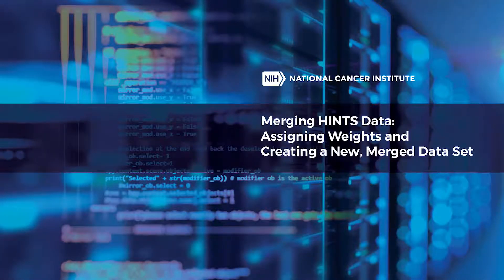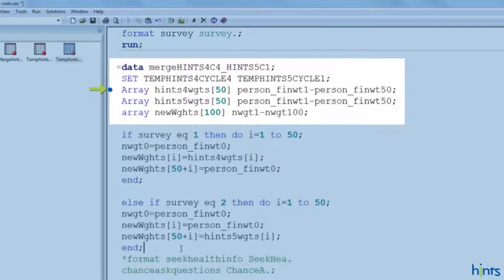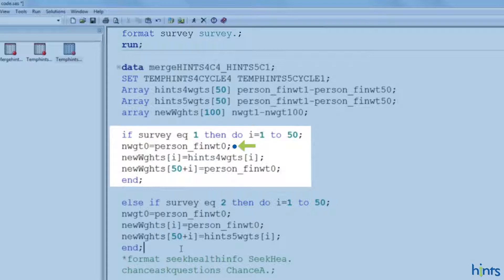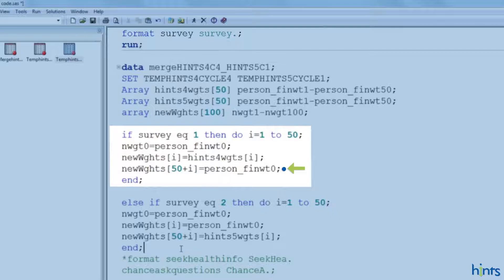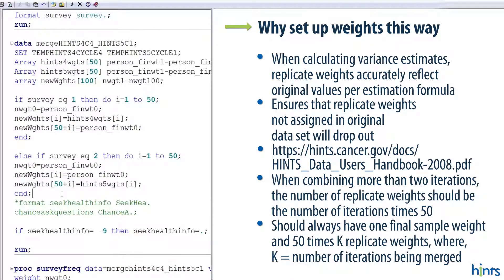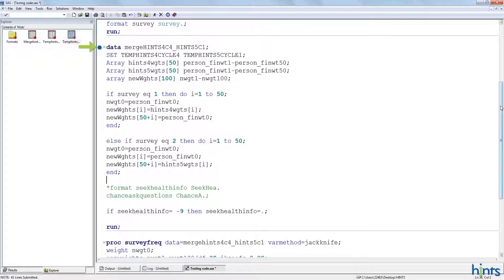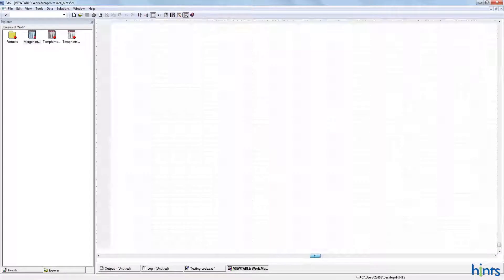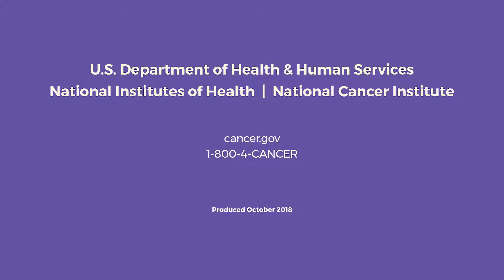How to Merge HINTS Data Part 3 - Creating a Merged Dataset and Verifying Your Data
Learn how to merge HINTS data for statistical analysis. Dr. Rick Moser, lead HINTS methodologist at the National Cancer Institute (NCI), narrates a series of videos that demonstrate how to merge data from the Health Information National Trends Survey (HINTS). In this third video, he explains how to create a new, merged data set from two or more survey iterations and verify all the data is accounted for in the new set.

HINTS, part of the NCI Division of Cancer Control and Population Sciences, collects data about the use of cancer-related information by the American public.